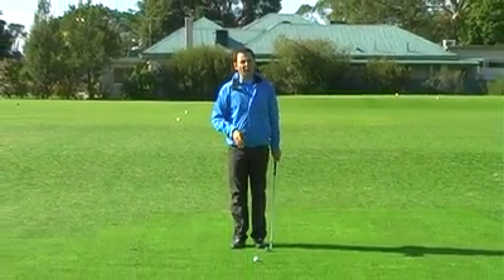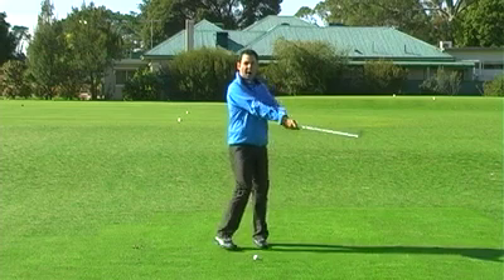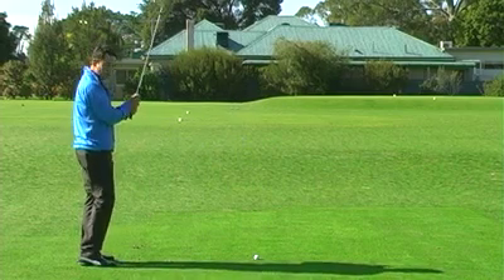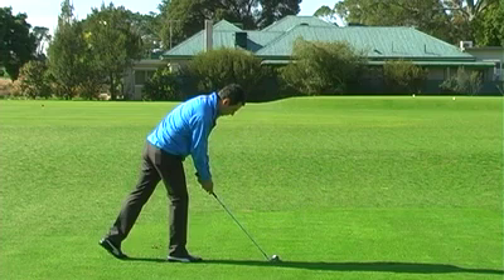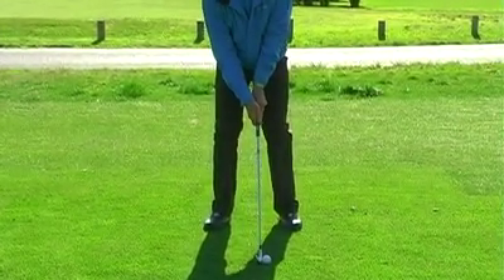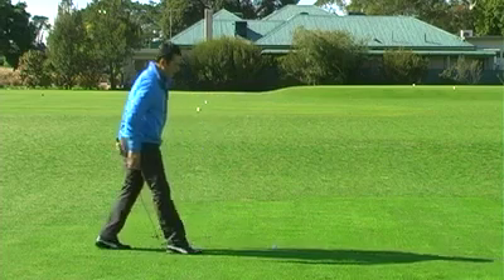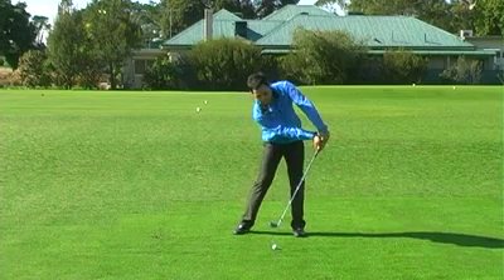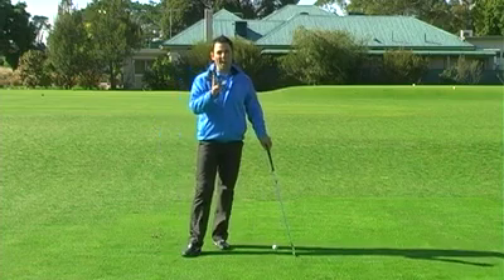Golf - Solid Setup routine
Golf - Solid Setup routine GolfZone's Steve Khatib in this video shows us the importance of a setup routine before you hit a golf shot